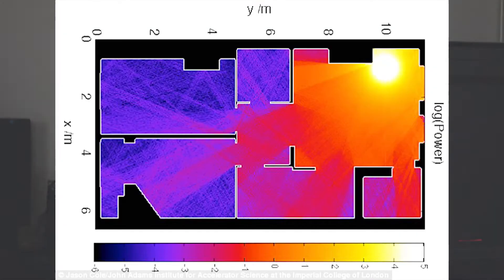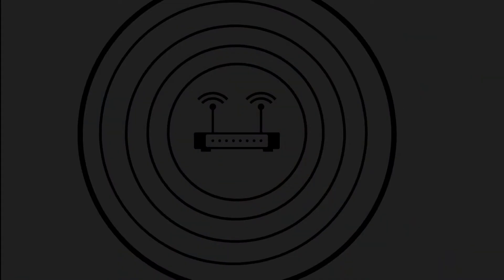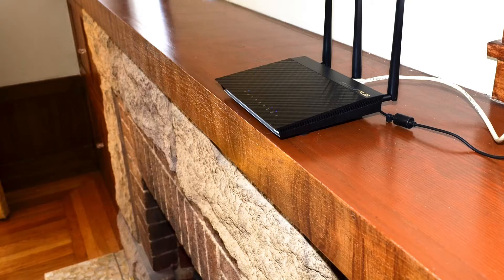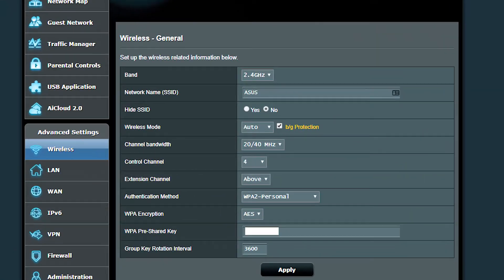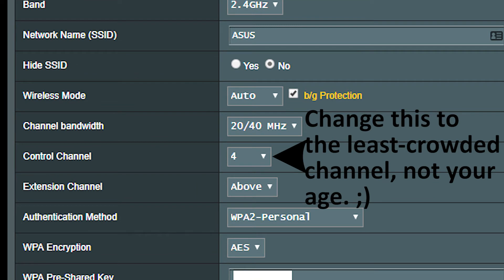How to boost your WiFi signal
WiFi has become a very important part of our digital life. It makes communication between portable devices much easier.
But most of us have big homes which our routers are having a hard time to cover. Let's see how we squeeze every meter of coverage out of our wireless routers.

Buy VPS with super-fast SSD at the cheapest price from vultr.

I'm giving you BDT100 off each of your first 3 Uber rides. To accept, use code 'vft7xgs9ue' to sign up. Enjoy! Details